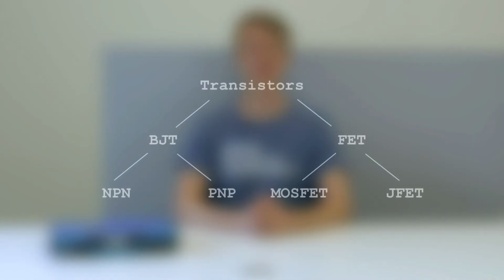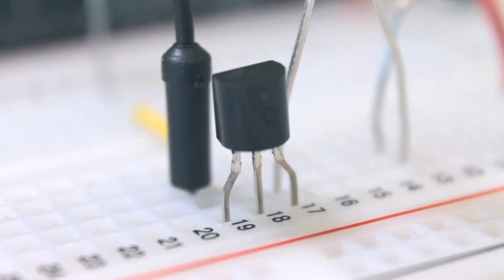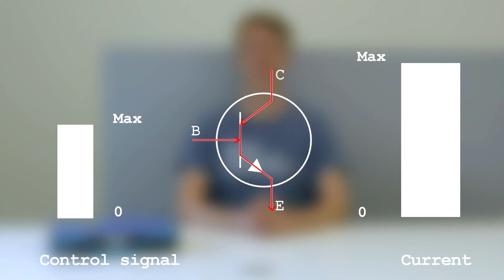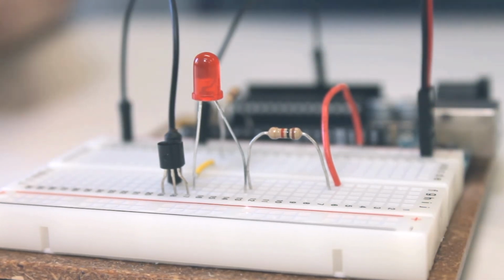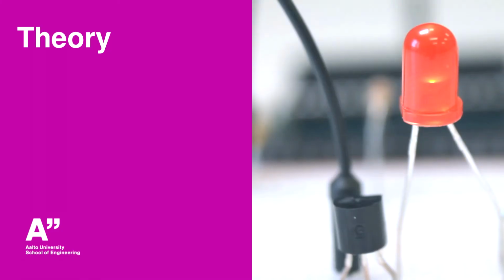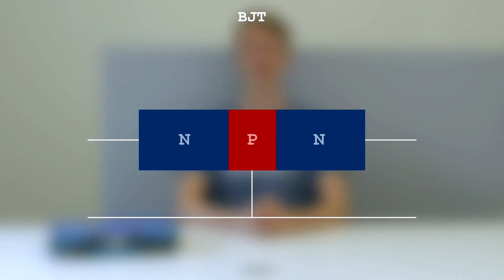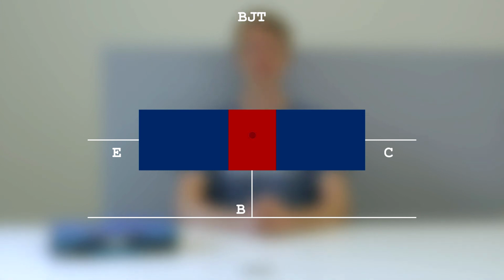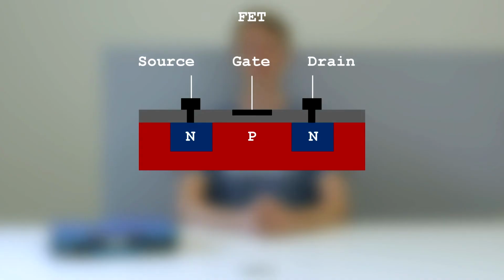Transistors | Arduino Basics Tutorial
In this video, we will discuss transistors, how they can be used with an Arduino, and explain how they work.

Chapters:
0:00 Intro
0:12 General
1:46 Example circuit
2:52 Example code
3:17 Theory
5:10 Final words